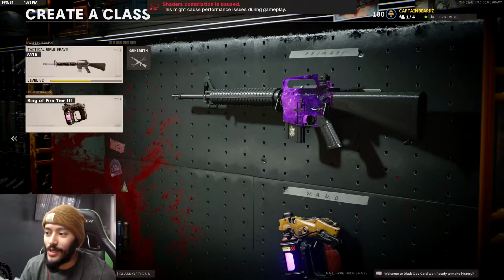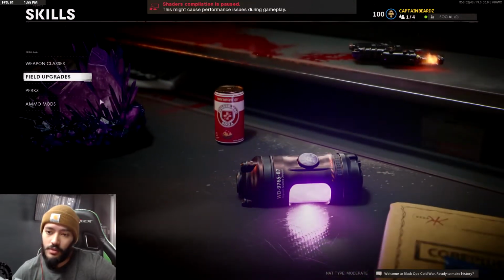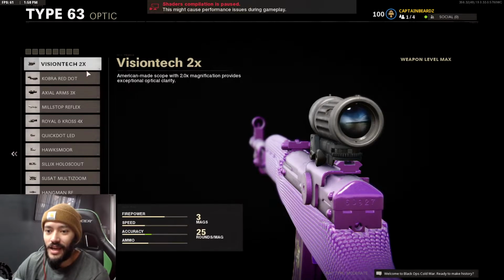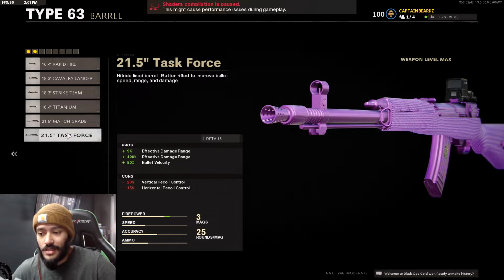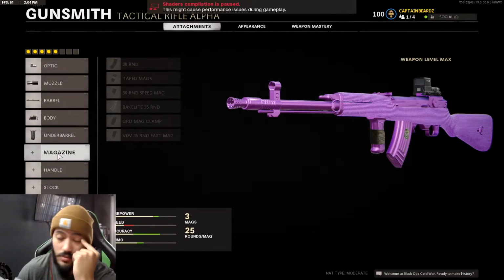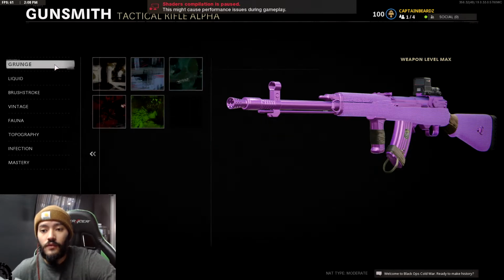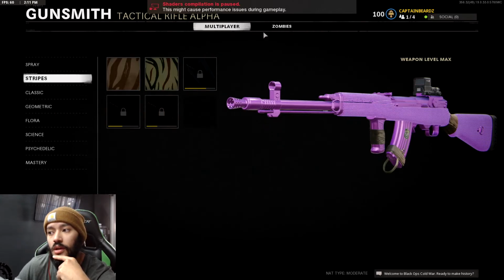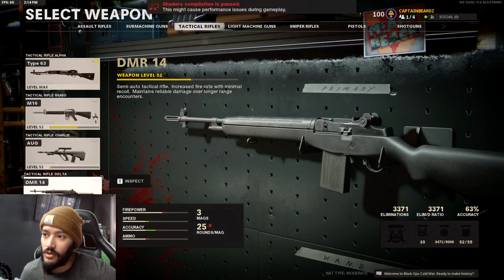Black Ops Cold War: Zombies Plague Diamond TACTICAL RIFLES! COMPLETE GUIDE!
PEACE OUT